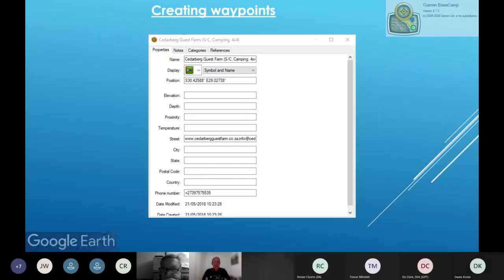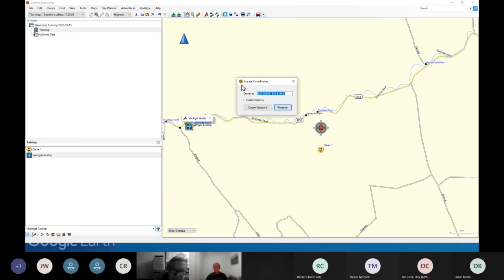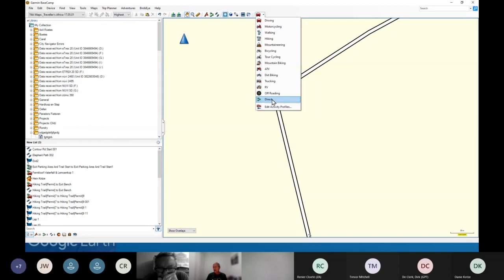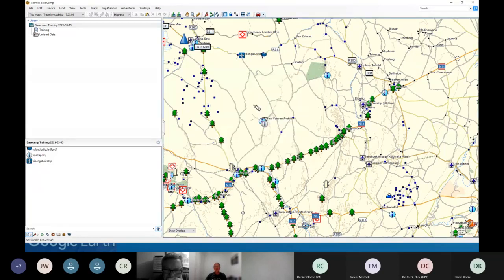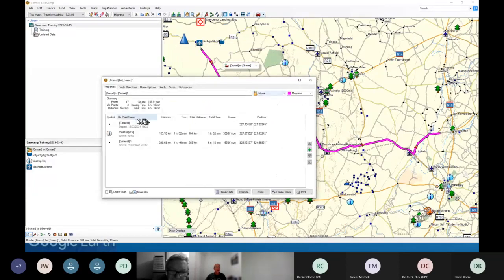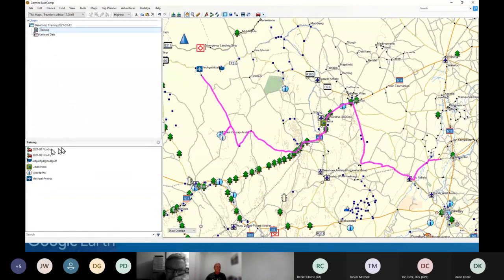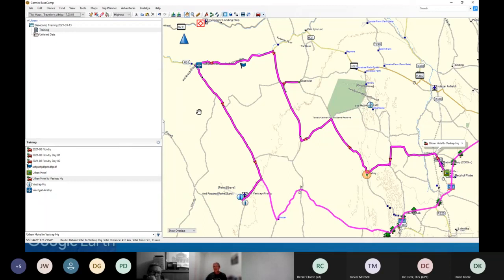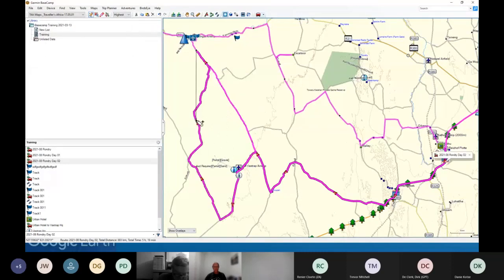Basecamp Google Earth Training 2 2021 03 13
Following some discussions on the South African 4x4 Community Forum, I did an online training session on Garmin Basecamp and Google Earth. The training session was split into 3 separate videos covering the following:

Video 1:
* - Basic GPS/Garmin terminology
* - Basic differences between street navigators and off road orientated navigators/GPS’s
* - Differences between MapSource and BaseCamp
* - Understand the "logic/structure" of Basecamp i.e. storing of info/data, folders, lists, etc.

Video 2 (This video):
* - Creating waypoints
* - Creating and working/changing routes

Video 3:
* - Google Earth Basics
* - Creating tracks in Google Earth
* - Transfer to BaseCamp then to GPS